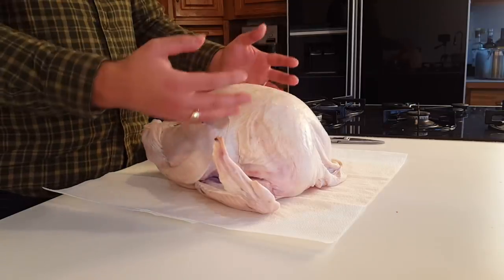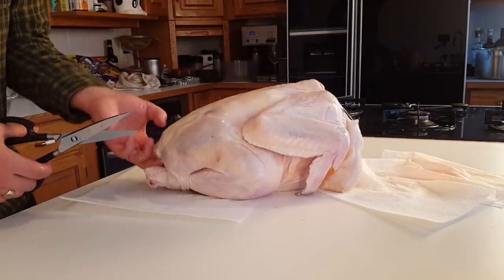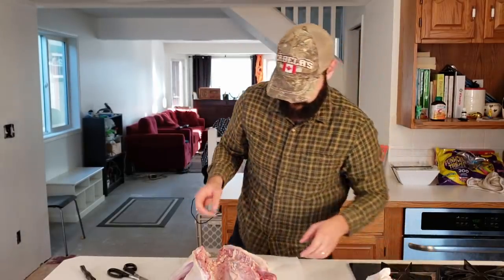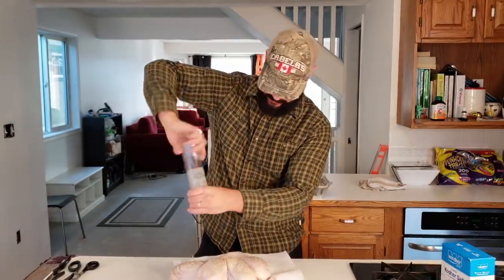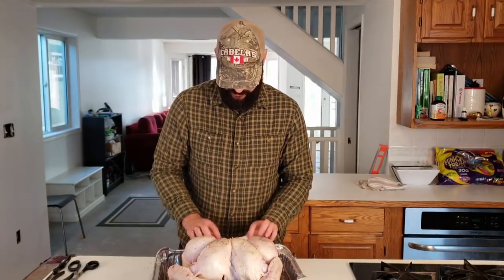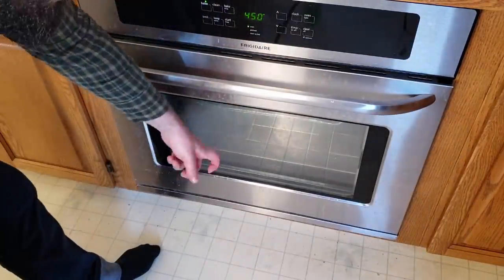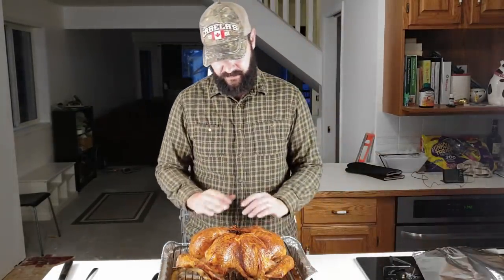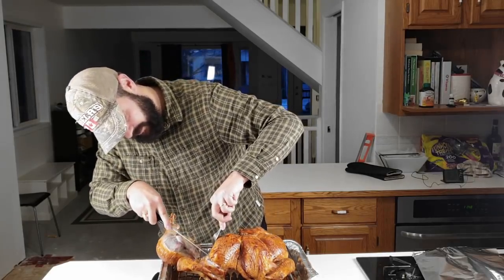Fastest Way to Cook a Juicy Turkey with Crispy Skin (Spatchcocked Butterflied Turkey)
Try Smoke Trails BBQ Brisket Rub on your next turkey or brisket (it goes great on both).

Turkey Brine
Turkey Brine Bag
Turkey Roaster
Temperature Probe
Instant Read Thermometer

This is a really fast way to cook a turkey that is very juicy and has crispy skin. It took me about 1 hour and 30 minutes to cook a 14 lb turkey with this method